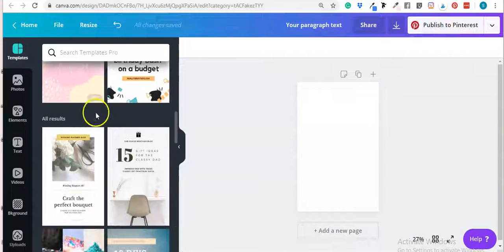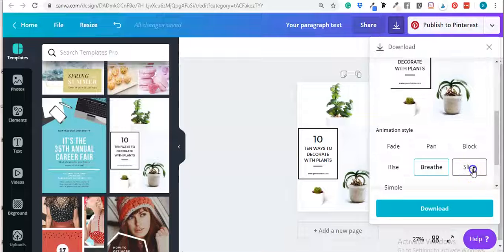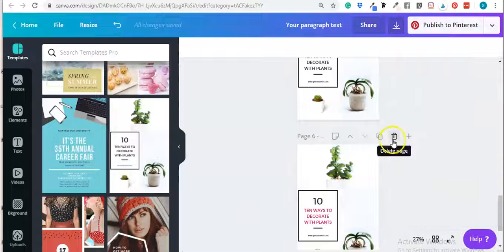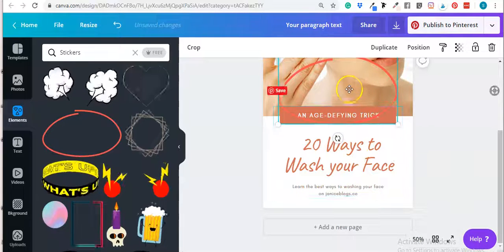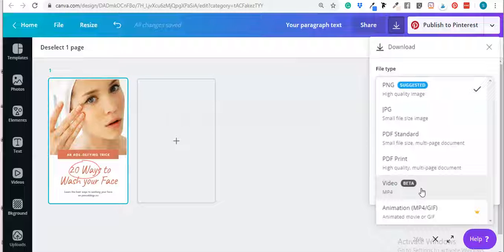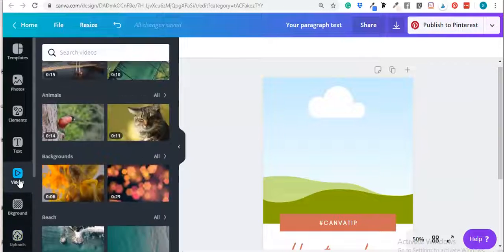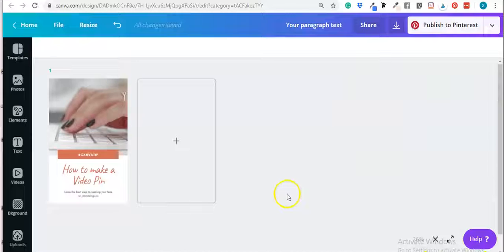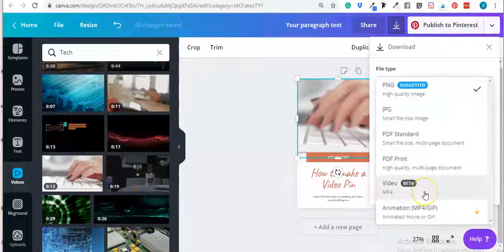how to make pinterest videos